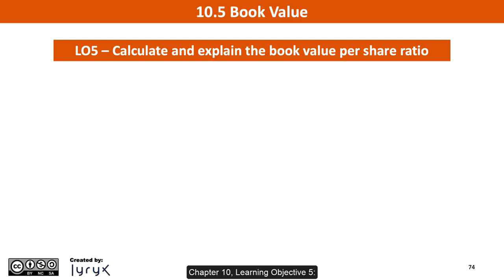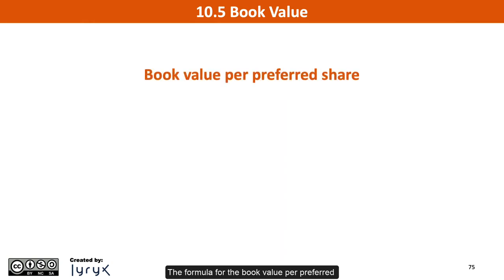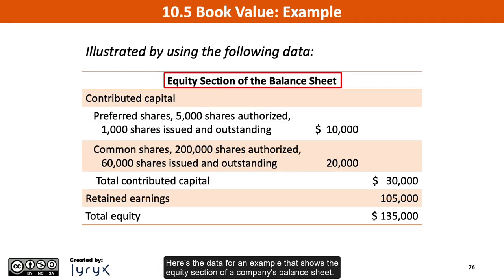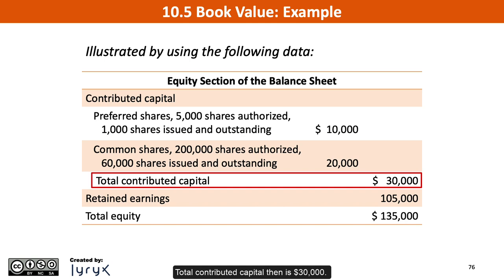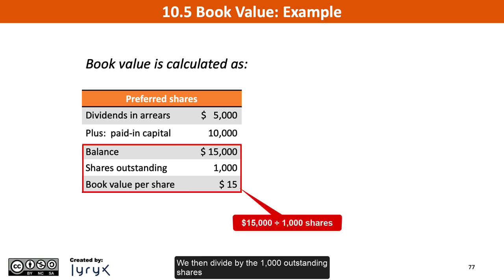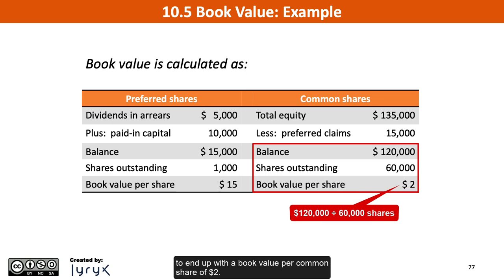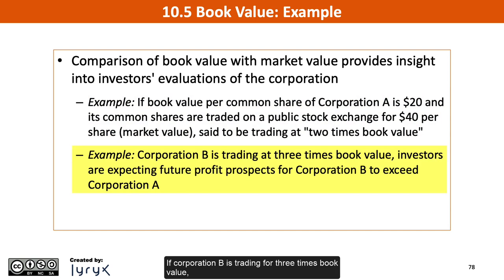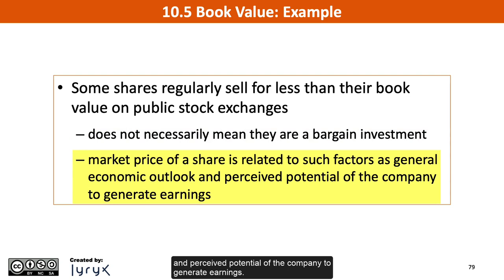Learning Objective 10.5: Book Value Per Share Ratio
Chapter 10: Equity Financing
Learning Objective 4: alculate and explain the book value per share ratio.